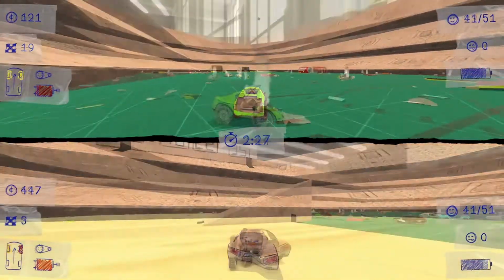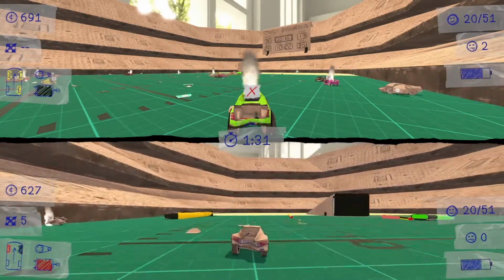Concept Destruction Xbox Series S Review - The BEST $5 You Can Spend | Pure Play TV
Concept Destruction might cost less than a Big Mac Meal, but it's still full of delicious, fun, gaming calories. Find out why it's the best $5 you can spend right now in our Concept Destruction review.